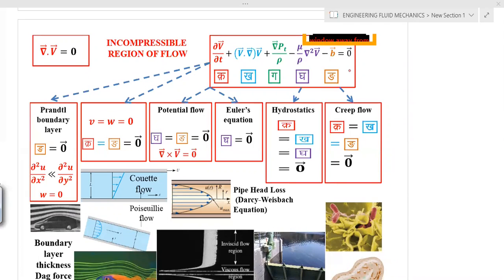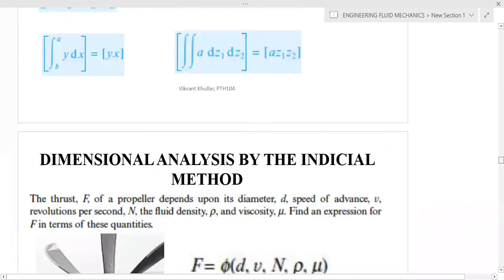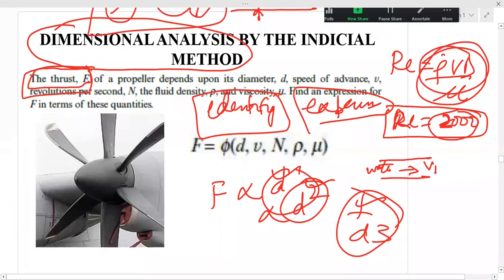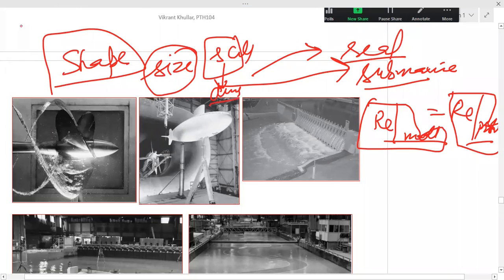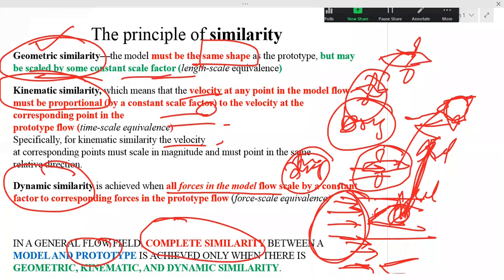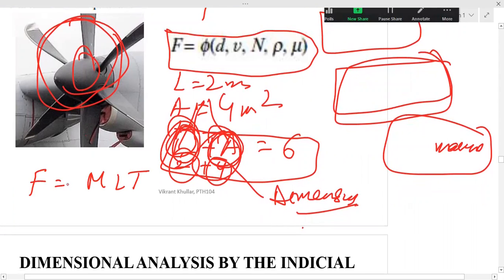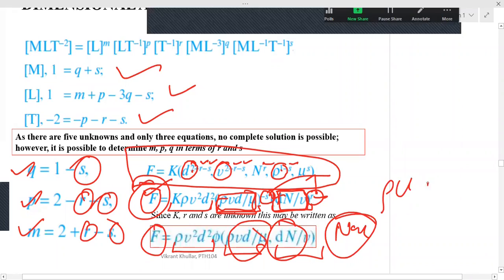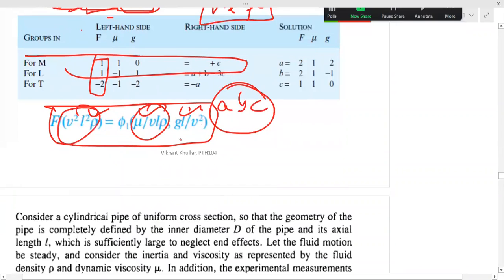Lecture 44 (Dimensional and scaling Analysis, Buckingham's Pi Theorem)